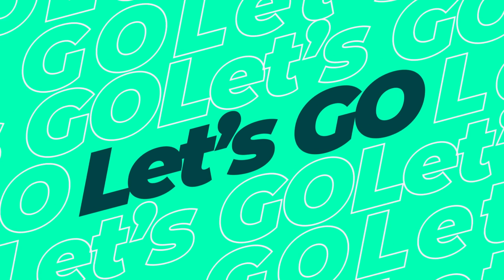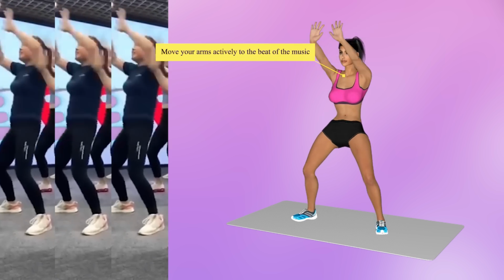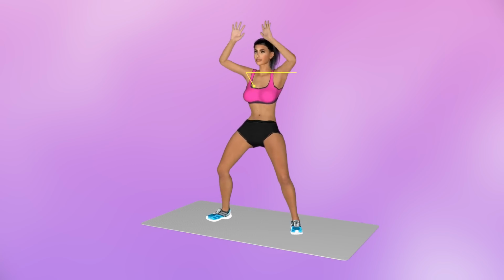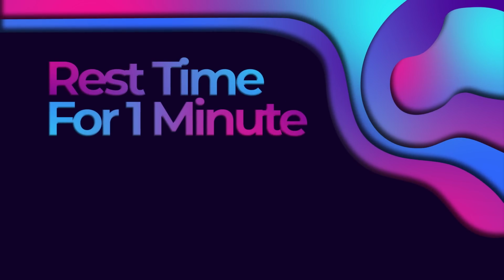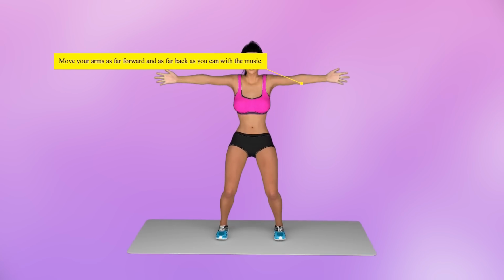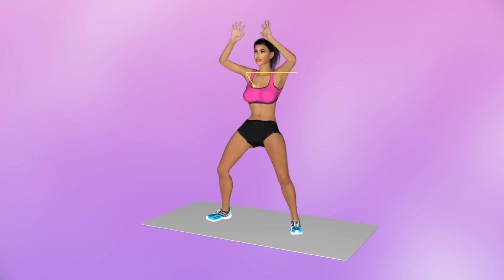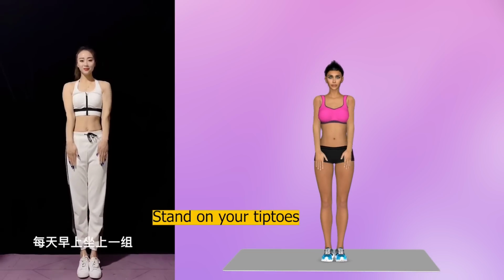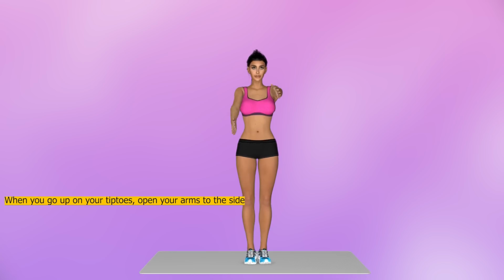Just Repeat! Trainer Showing Exercises For Weight loss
👉🏻 Important! For better results, I recommend do workout in a similar belt

You will fast learn how to do the viral TikTok Weight Loss Dance Kiat Jud Dai! Chinese weight loss exercises and dance from tiktok and chinese workout! It's call Kiat Jud Dai workout by Wanyo Mori. This is very popular dance workout and chinese fitness at this moment. Because its very fun to lose weight and burn your belly fat. This kiat Jud Dai chinese dance became very popular and viral at tiktok. But a lot off people call it korean exercises to lose weight and belly fat.